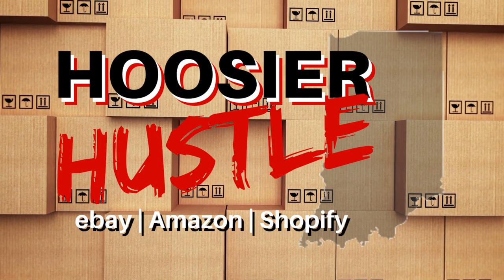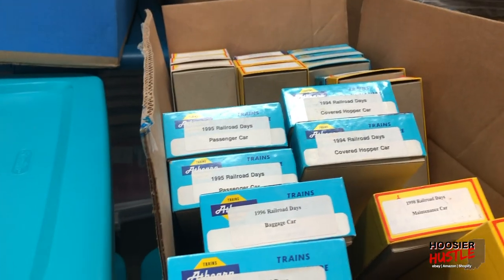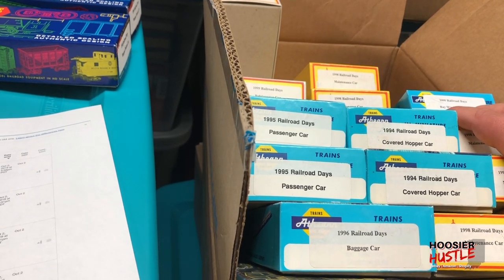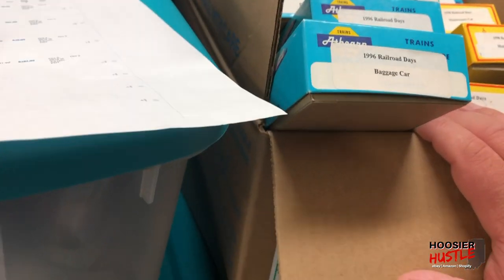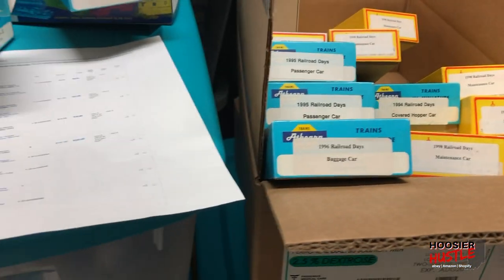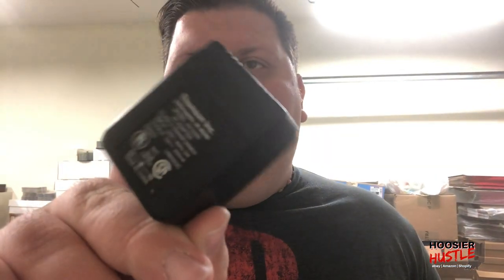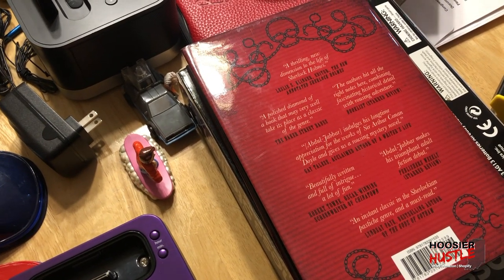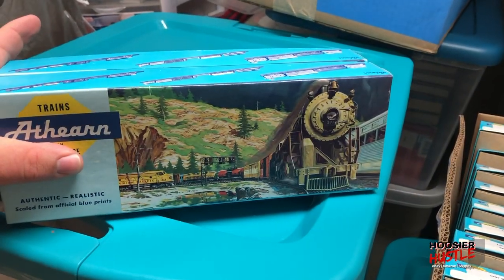20x Profits Selling Model Trains on eBay! | What Sold?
In this "What Sold?" video, we are shipping more model trains for 20x profits!

00:00 Intro
00:20 Model Trains
07:50 AC Adapter
08:08 Storytime: Trying to Buy a Big Game Collection
11:22 Interesting Signed Book
13:21 More Trains
14:03 Outro